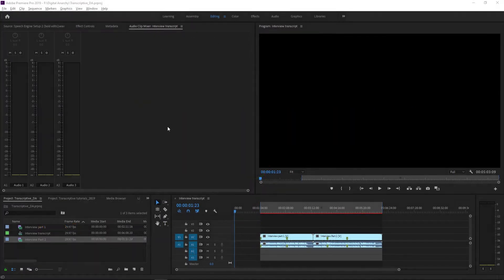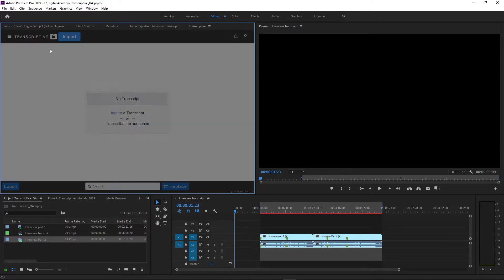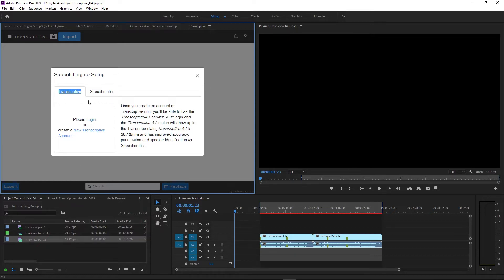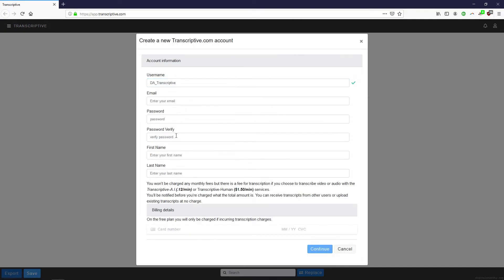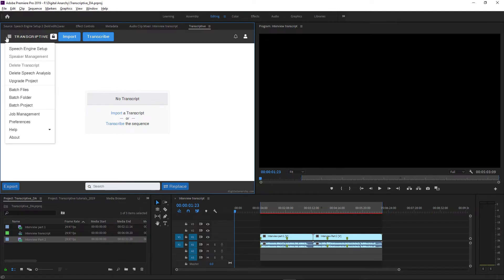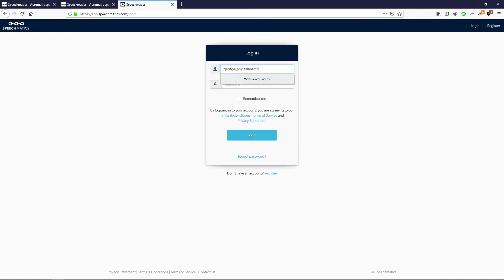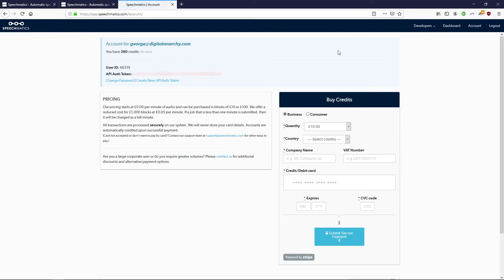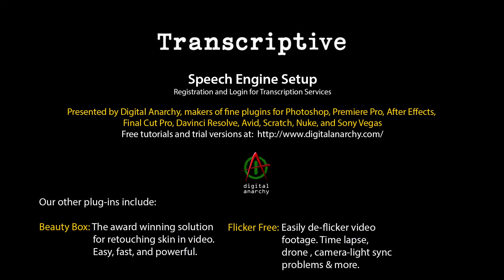Transcriptive 1.5: Speech Engine Setup [Updated 2019]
In order to get a transcript returned you need to register with either of the two speech engines we use. In this tutorial we go through the steps of setting up your account so you can start calling for transcripts from inside Transcriptive.